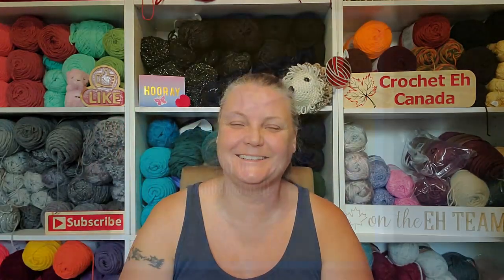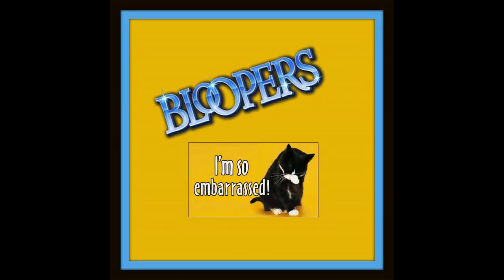Day 12~ Vlogust On The Cheap